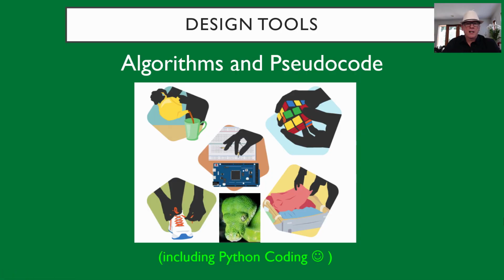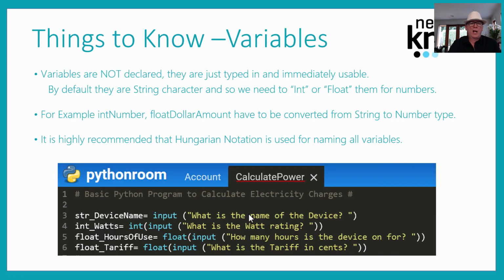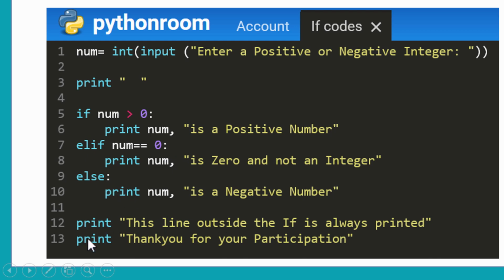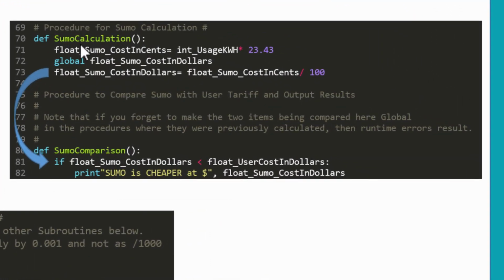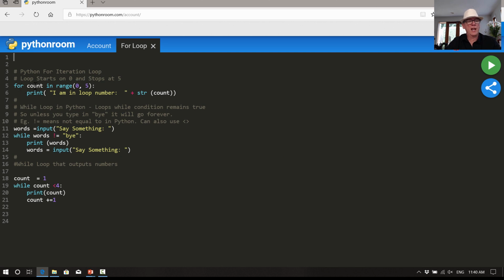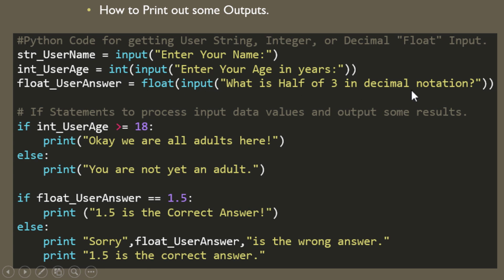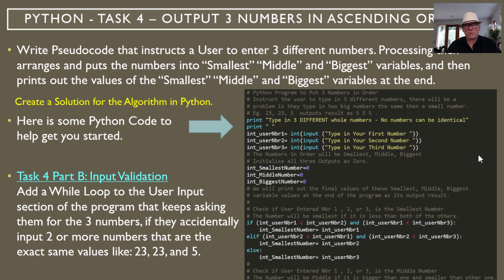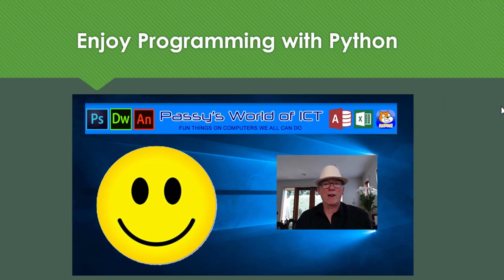Algorithms and How to Program in Python for Beginners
This is a long and comprehensive lesson which shows how to implement the ten most common programming algorithm structures using the Python Programming language.

As well as instructional learning, at the end of the presentation we have five programming tasks to complete in Python.

The Video uses the online "Python Room" IDE emulator; however this free IDE no longer exists, and so use Pyscripter, MU, PyCharm, or any of the other common Python IDEs.

We have worked very hard to create an excellent introductory video for people totally new to Python, as well as for programmers who have used some Visual Basic language and are interested in checking out Python.

If you are a Beginner, then watch the whole video, but pause to take breaks when you need to.

If you only need to learn or review certain specific aspects of Python, then use the Index below to jump to the section of the Tutorial you are interested in.

It is a long 40 minute video, and so we suggest you take breaks and watch it in sections, using the Video Index below as a Guide.

Use the Index Below to skip to various Index points in the video when you need to.

00:00 Introduction and Overview
01:04 The 10 Pseudocide Conventions
01:38 Python Room Emulator
03:16 Main Python Syntax
04:03 String Input Code
05:09 Using == in Python
05:29 Unique Python Syntax
06:15 Defining Variables and Data Types
10:06 If... Else If in Python
12:10 Dividing Integer Values in Python
14:10 Subroutines using "def" in Python
14:54 Main Processor Routines
15:47 Global and Local Variables
18:06 If...elif Practice Program I
19:14 If...elif Practice Program II
19:27 If...elif Practice Program III
19:58 Nested If...Else Python Program
20:23 Using AND in Selection Statements
21:13 Python For...Next Loops
22:41 Python While Loops
25:00 Infinite Loops
25:55 Dangers of Do...While Loops
26:31 Example Python Program using
      String, Float, and Integer values.
28:13 Python Task 1 - Add 3 Numbers
28:34 Python Task 2 - From 0 to 20
29:07 Python Task 3 - Bus Fares
29:57 Python Task 4 - 3 Numbers Ascending
32:34 Python Task 5 - User Name and Password
36:43 Bibliography
37:22 Outro and Closing Comments

Python is a great beginner's programming language which can be used for developing prototype applications.
We plan to demonstrate this further in a separate video we will make in the future about Prototyping Using Python.

You can download a Free PDF hard copy of our Python presentation using the following link:

We are planning to make several more Programming Videos, which will form a great course for people to learn how to do Analysis, Design, and Programming.

These videos should be especially useful to Students and Teachers of VCE Computing and VCE Software Development in Australia, as well as anybody else anywhere in the world doing a Programming Course, or wanting to learn about Computer Application Development.

Passy